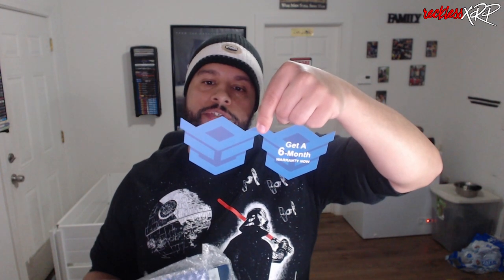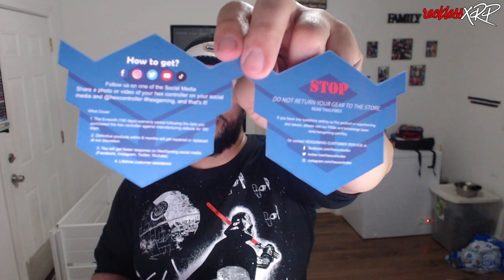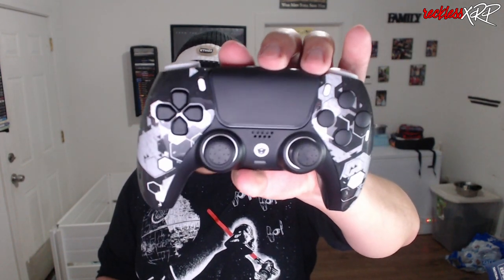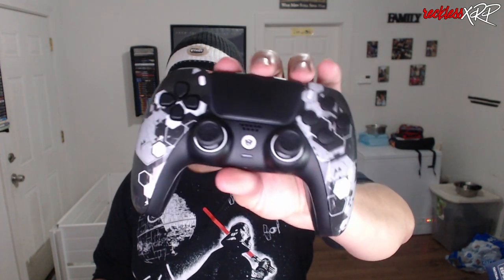Unboxing the HexGaming Rival Pro Custom Controller! 2022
Today we are going to be doing an unboxing of the HexGaming Rival Pro PS5 Controller for 2022.